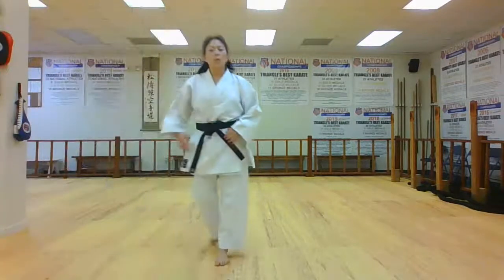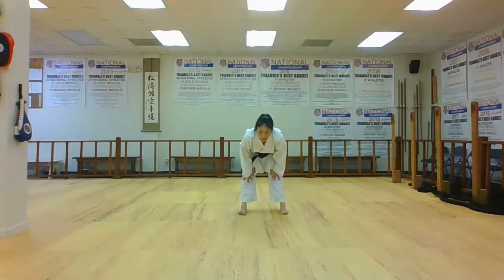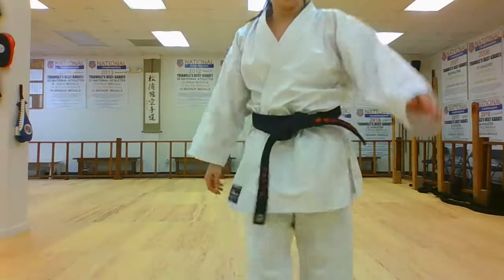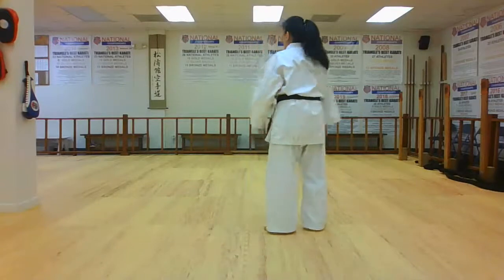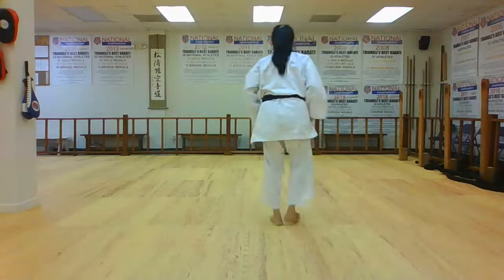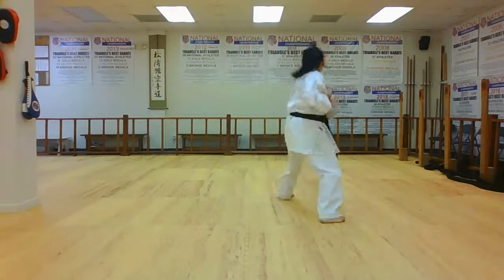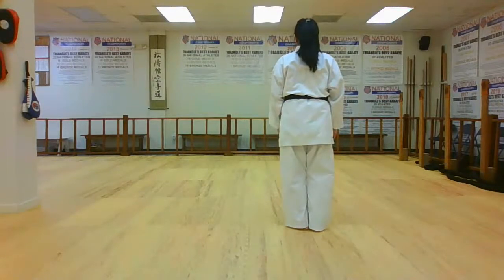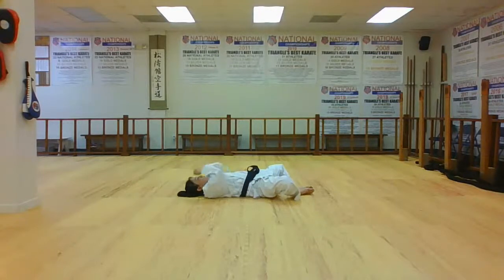Heian 1,2,3,4,5 dachi, waza, speed & power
Karate and fitness training video, online instruction, virtual class , family-friendly.
Live streamed with a timer  minute work and 30 seconds rest
Dachi, dachi with waza, and then regular cadence.  Heian 1,2,3,4,5